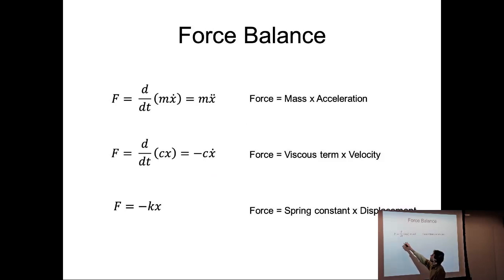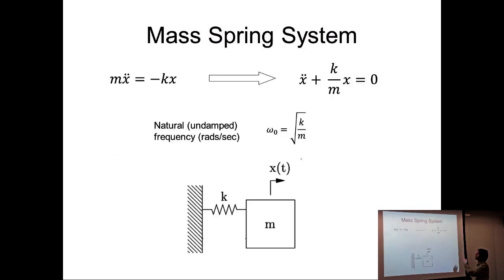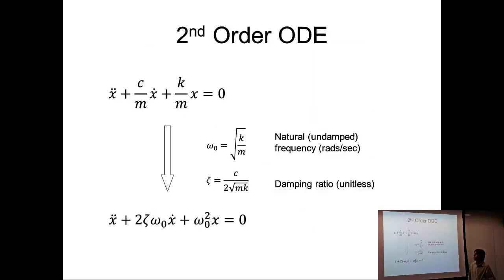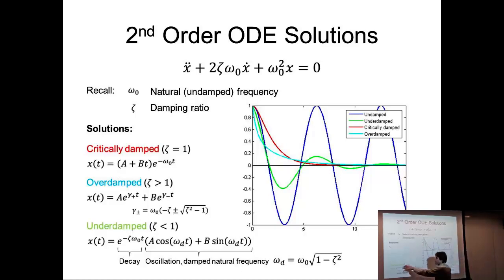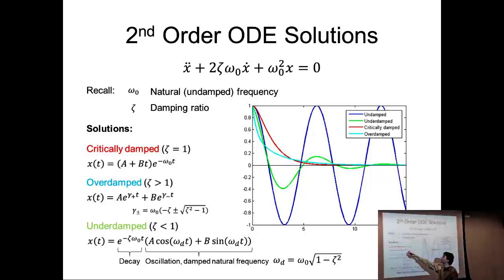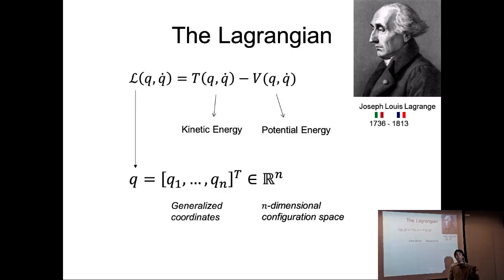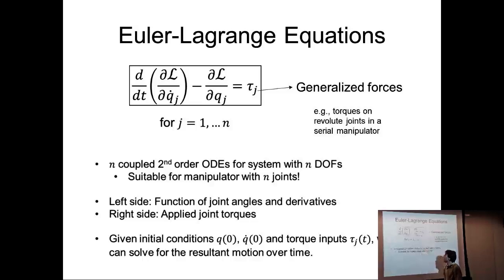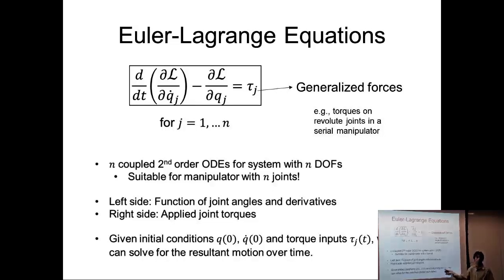Lecture 13a Introduction to Dynamics